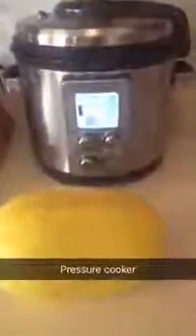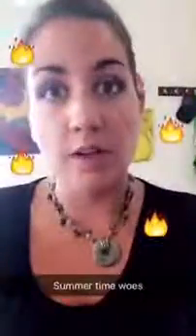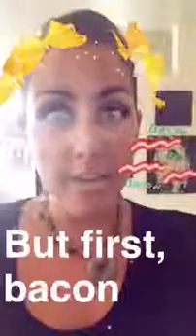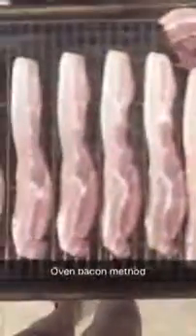Spinach & Mushroom Alfredo with Bacon!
A fully AIP, Whole30 Approved and delicious meal! Taking a comfort food classing and making it a fantastic healing dish!